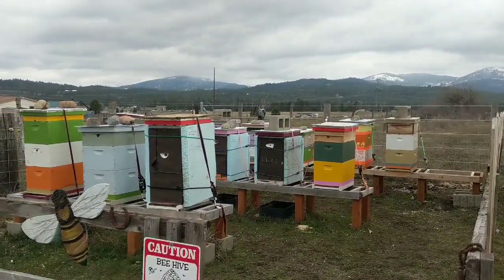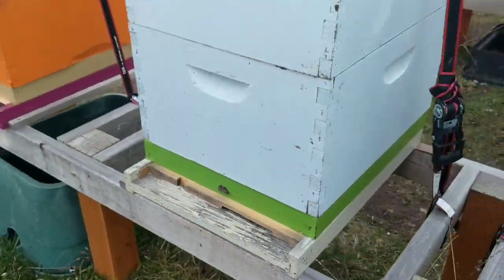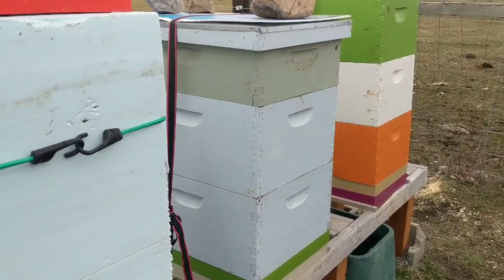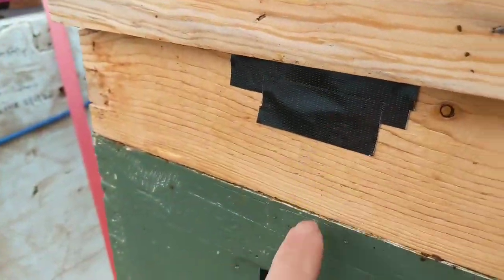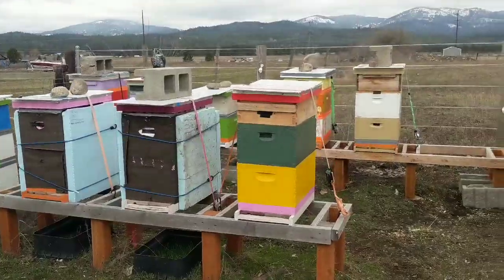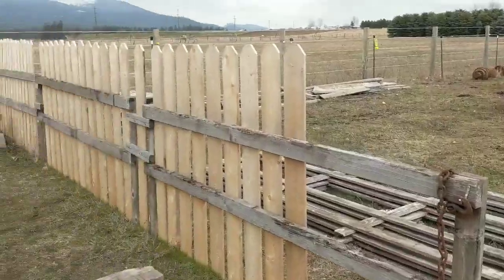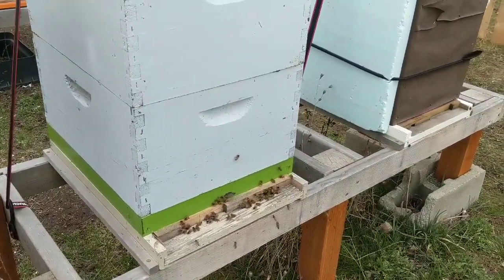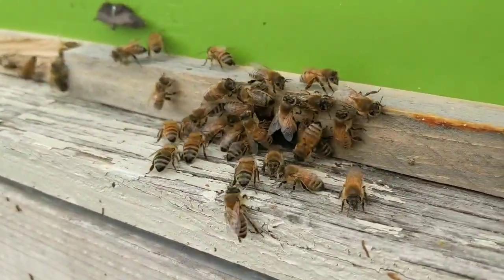Vaping hives during the COVID